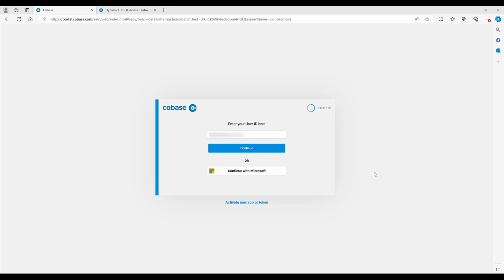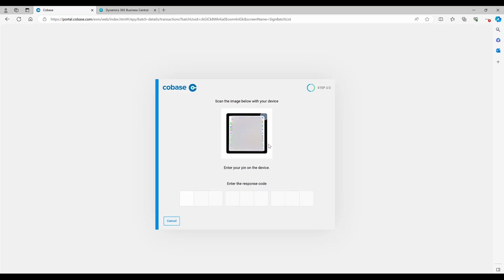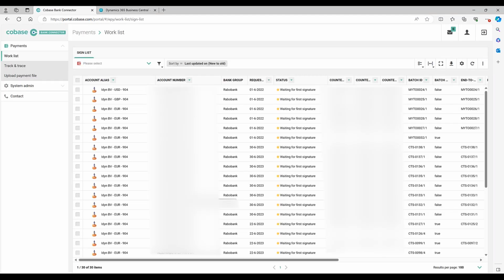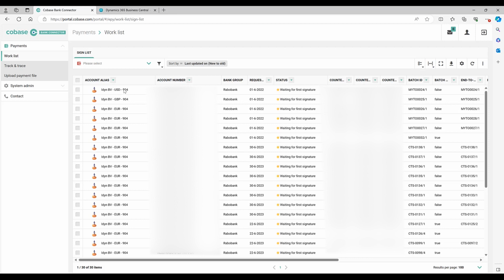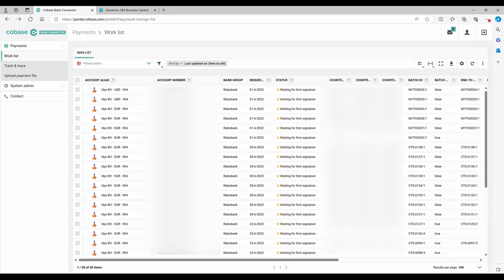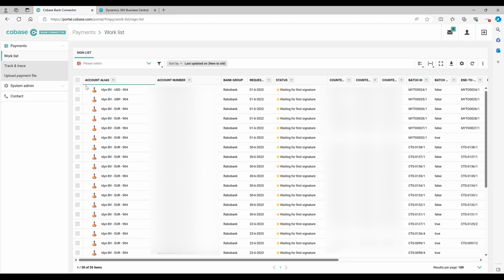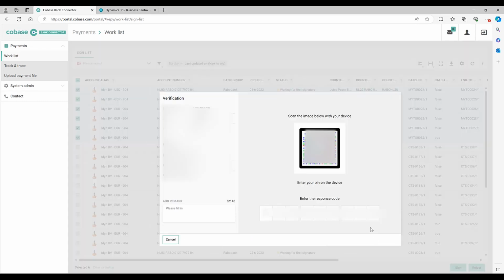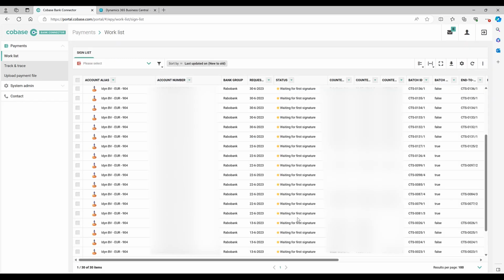Direct Banking Cobase Bank Connector Payment Tutorial | idyn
In this tutorial, the short steps are shown on how to pay directly with the Cobase Bank Connector, which you can integrate directly from Microsoft Dynamics 365 Business Central with Direct Banking.